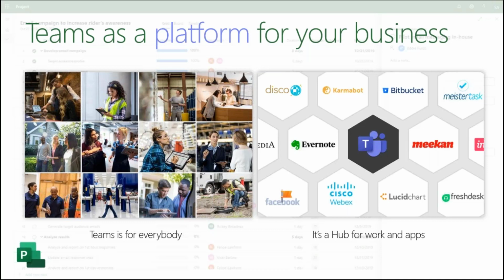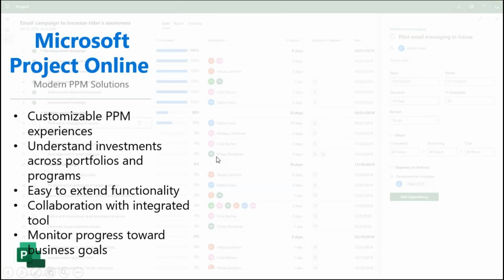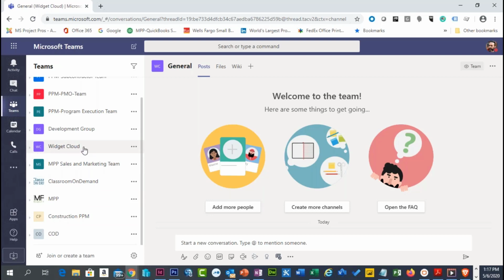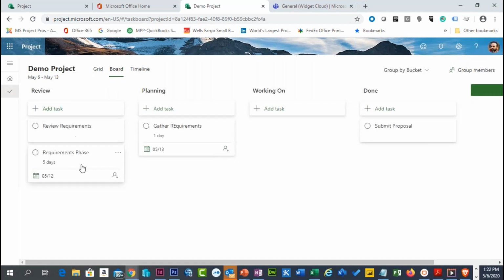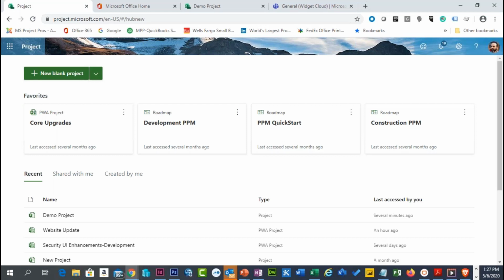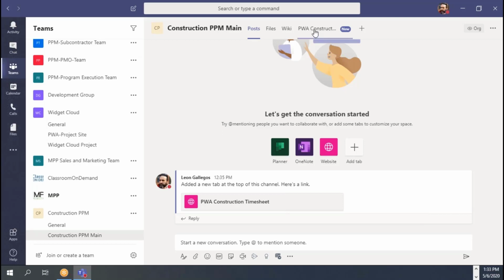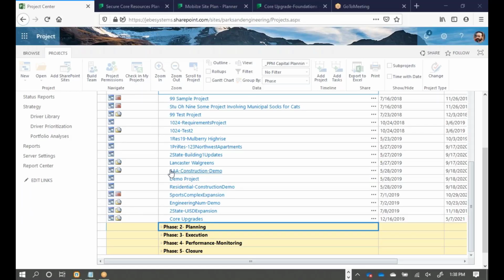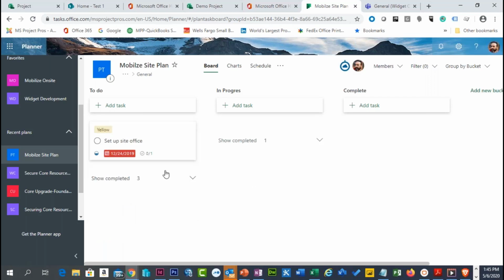Projects + Teams Better Together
This short video will walk you through some of the benefits of using Teams and Project together.